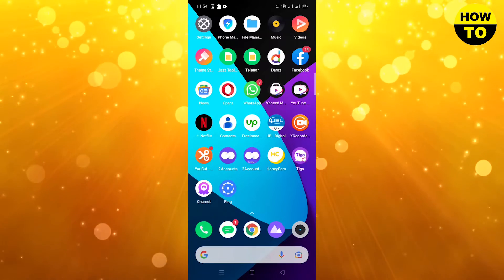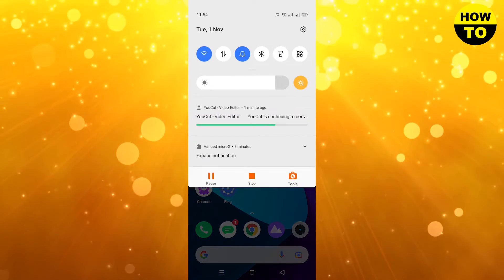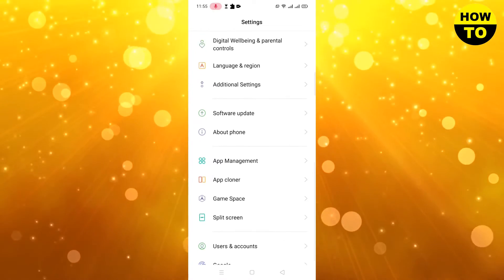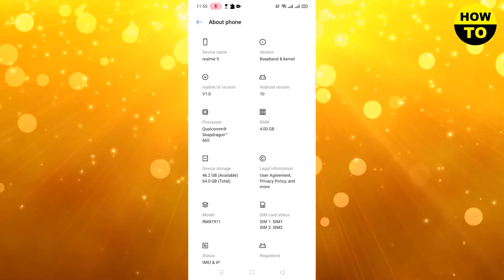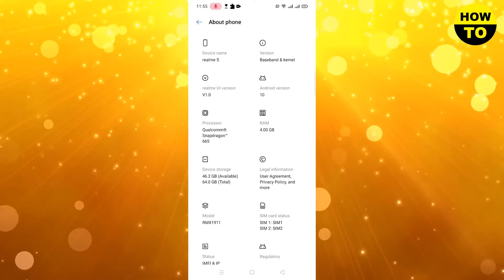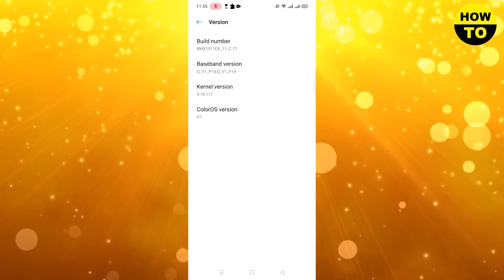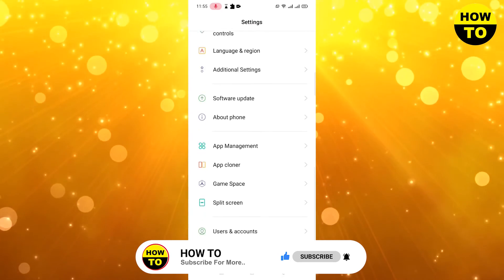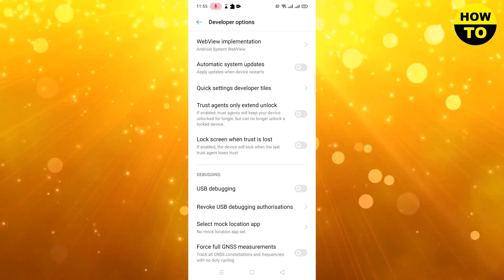How to Turn On Developer Mode In Cell Phone (2025)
Learn How to Turn On Developer Mode In Cell Phone. It is really easy to do and learn to do it in just a few minutes by following this super helpful tutorial to get a better understanding of everything.